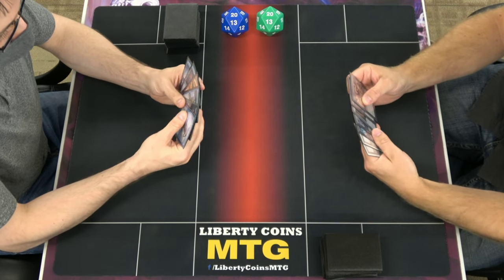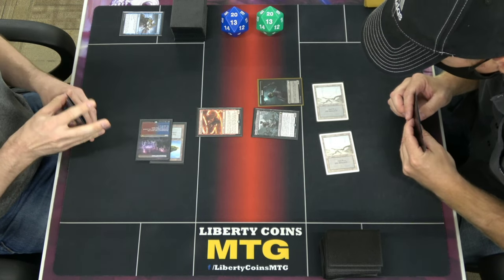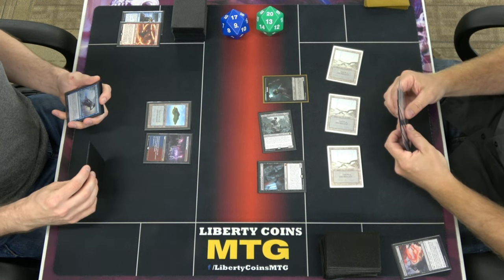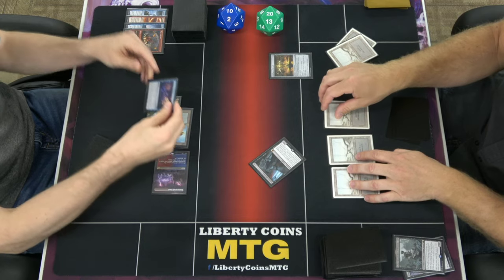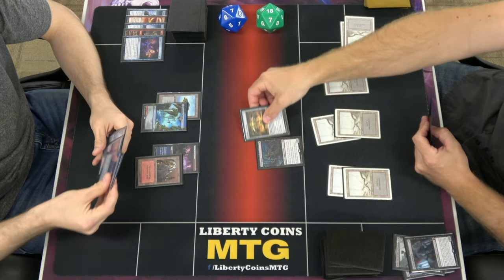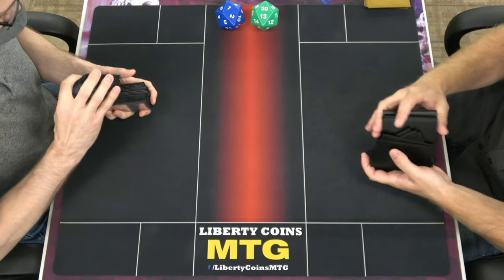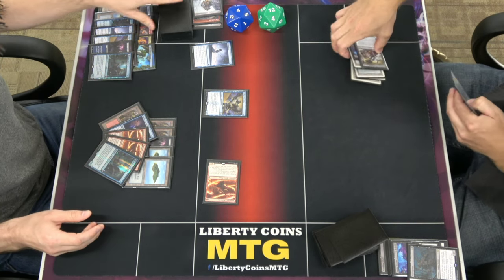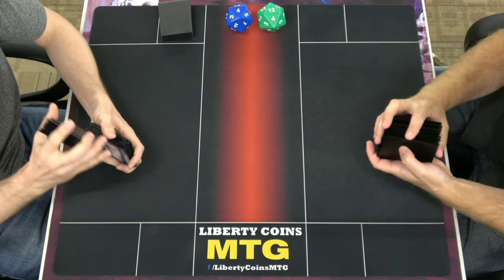Izzet Delver vs Monoblack Zombies | FNM 06-24-22 | Round 2